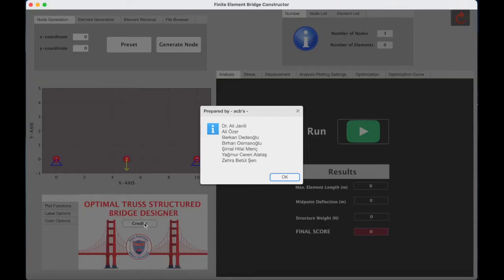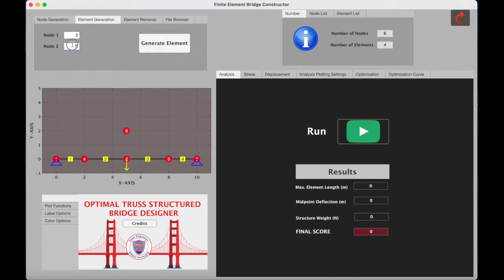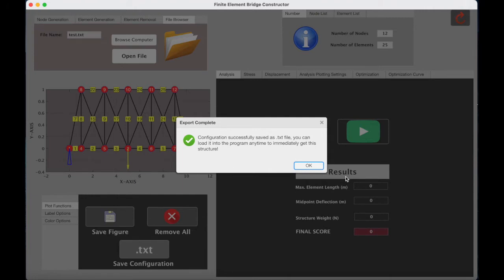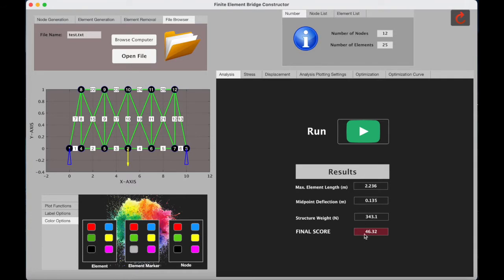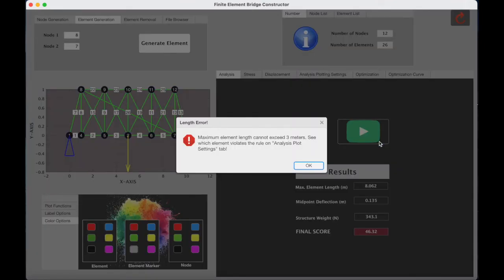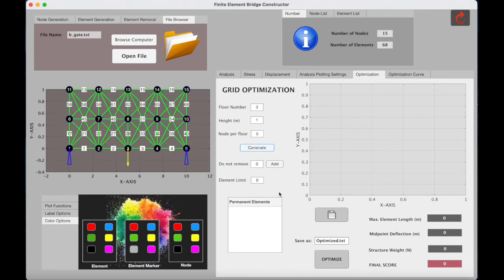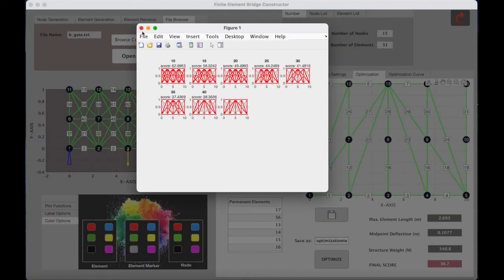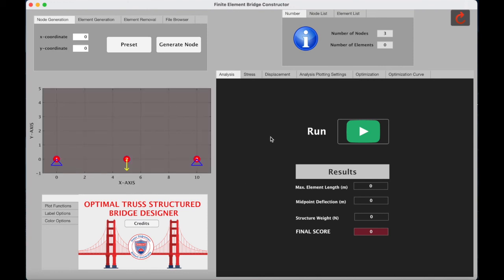FEM Project 2 Video